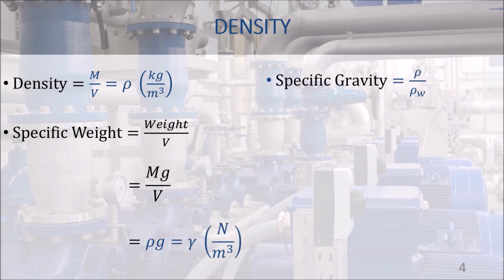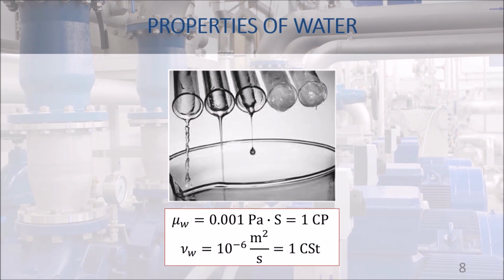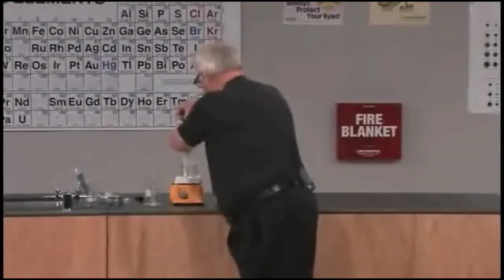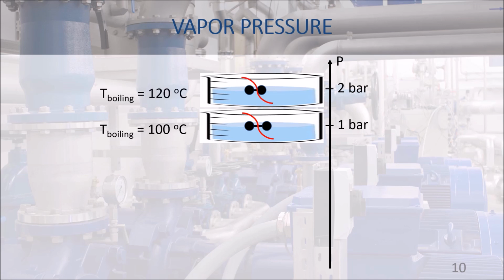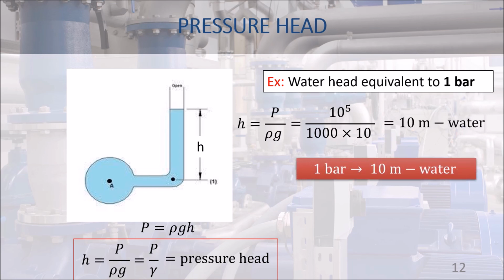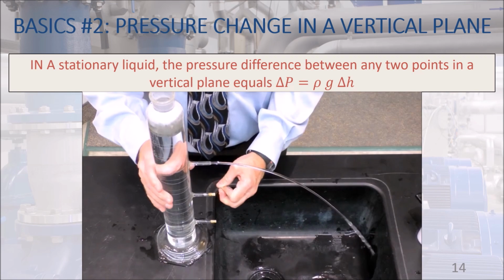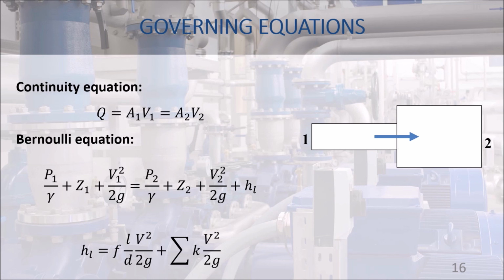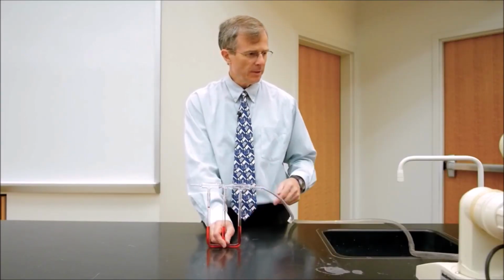2 Pumps Basics & Misconceptions [En]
Basics

Misconceptions
   1- As area decreases, pressure increases

   3- Valve reduces pressure due to its small area

   5- A larger pump produces higher pressure
   6- The flow rate downstream the pump is higher than the flow rate upstream the pump
   7- The pump performance depends on its location in the system
   8- It is safe to run a centrifugal pump with its delivery valve shut